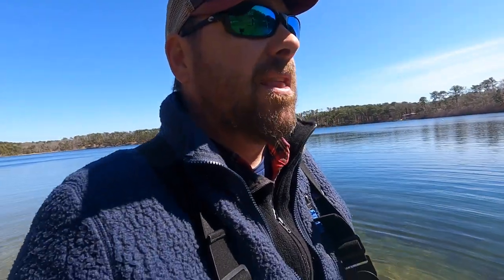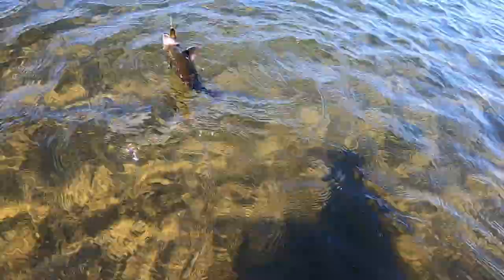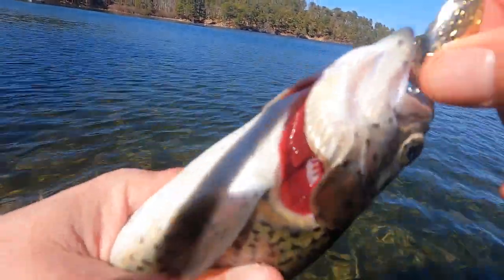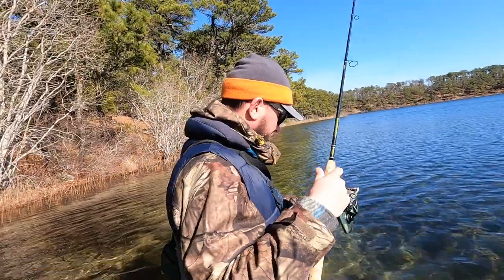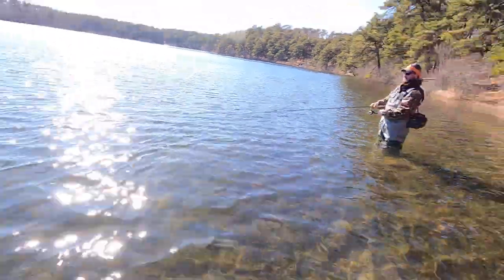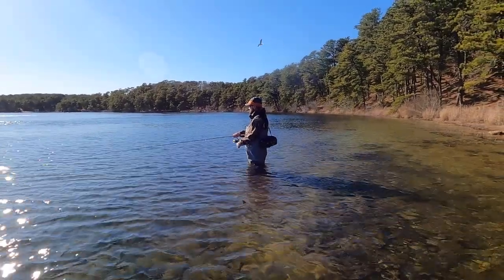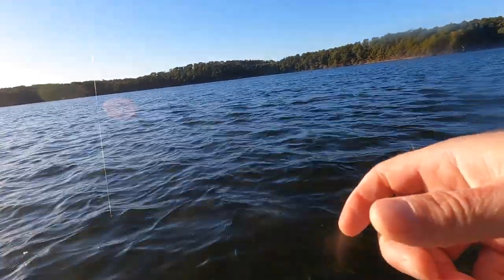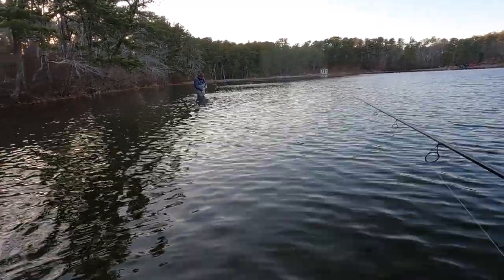Tactics for Stocked Trout Fishing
In this video, we'll show you some effective tactics for catching four different species of stocked lake trout: brook trout, rainbow trout, brown trout, and tiger trout. Whether you're a beginner or an experienced angler, these tips will help you increase your chances of success and catch more fish. We'll cover everything from choosing the right bait and lures to selecting the best fishing spots and techniques for each species. You'll also learn about the habits and behavior of these trout and how to use this knowledge to your advantage. With these tips and techniques, you'll be able to reel in more brook, rainbow, brown, and tiger trout and enjoy a rewarding and satisfying fishing experience. So, grab your gear and join us on the water as we explore the exciting world of stocked lake trout fishing!